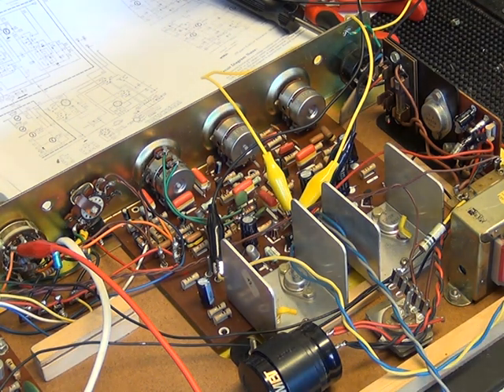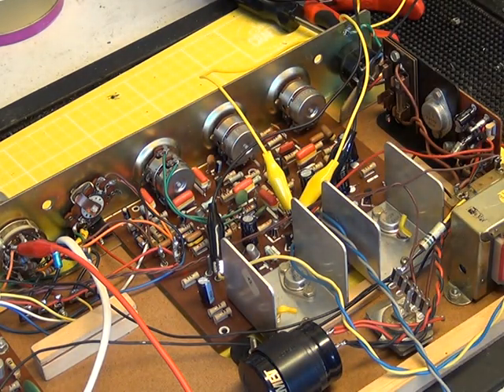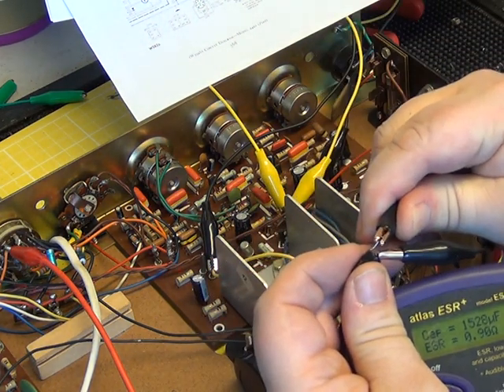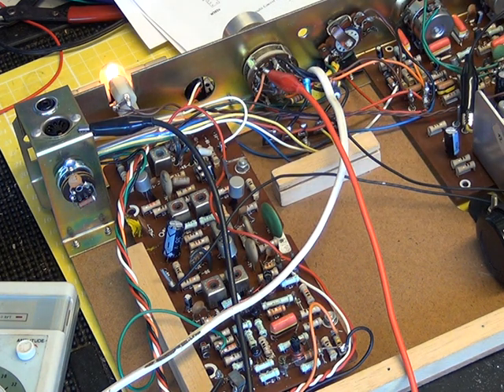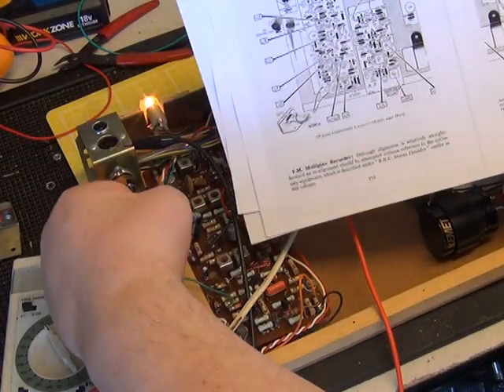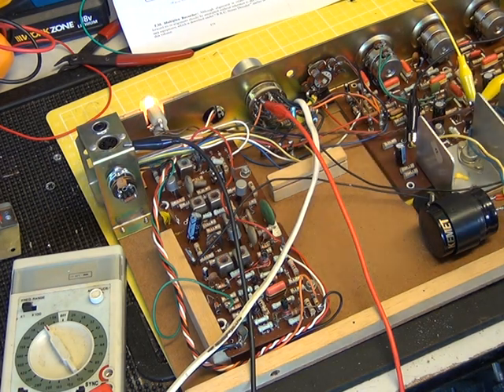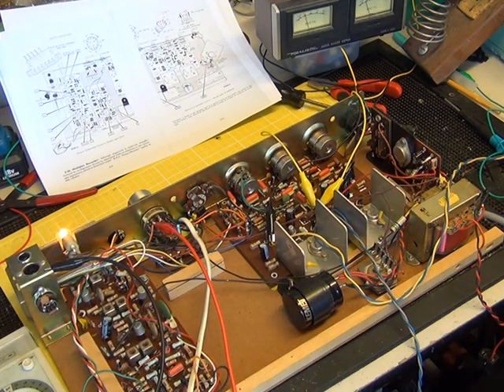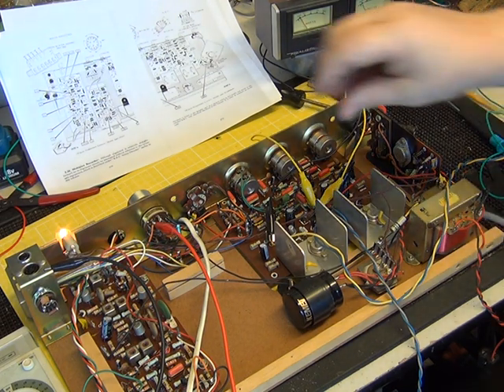HMV Stereomaster 2401 (Stereo radiogram) Pt2 of 3 - Chassis overhaul & bench testing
Richard Shireby, G0OJF, discusses & demonstrates the c1970 HMV Stereomaster 2401 radiogram chassis after receiving a full overhaul & then diagnosis & repair of the (as usual!) dead radio section. Job entailed changing about 18 electrolytic capacitors, sixteen of which read as faulty on our ESR Meter. Checking the usual suspects AF116 germanium IF transistors in the radio resulted in changing two of them. Luckily I had two new old stock ones to hand (for a price!) and everything worked out fine. Putting the finished product through it's paces, I ensured that both channels of the amplifier were delivering the 5-7W RMS promised by the service manual & demonstrated the HiFi frequency response with the audio generator as monitored by the output power meters.

This was an Ebay purchase from near Ipswich where the retired owner had bought this product from new. The condition of the cabinet etc is a real credit to him, which you'll see in the part 1 & 3 videos yet to be produced.

I'm glad we didn't switch it on before changing the capacitors as chances would be that I'd have had a lot of blown transistors to try & source. I remember 39 years ago my technical college tutor saying that transistors are the fastest fuse on three legs. How true.

This part 2 video was produced first as someone wants to borrow this (now working) chassis for an identical product substitution test